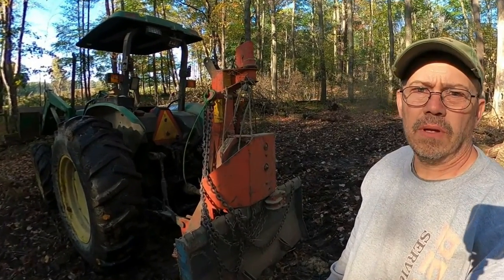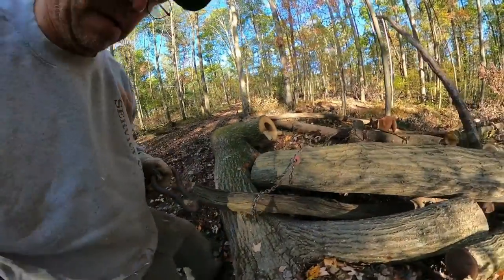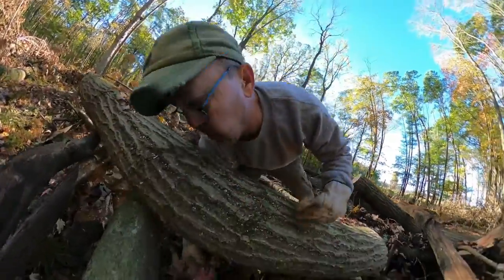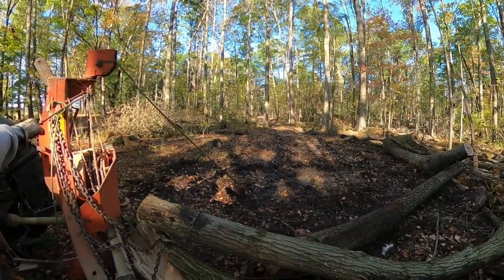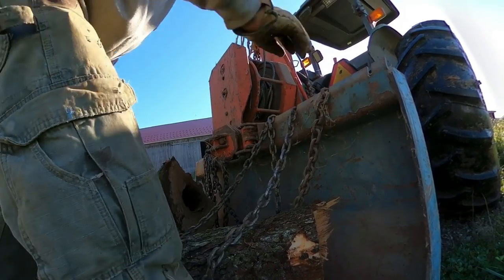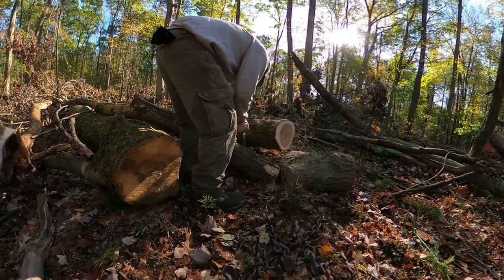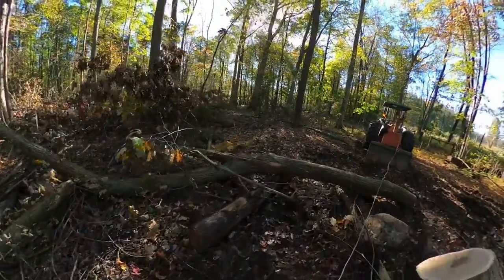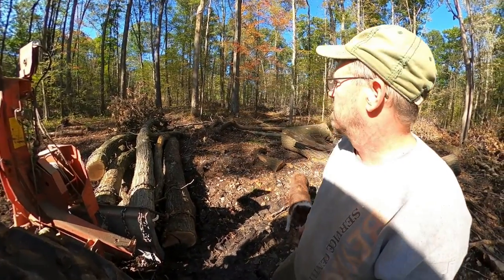Skidding Firewood With Farmi Farm Winch. Little winch lots of Guts!!!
The Farmi Farm Winch is a great tool for the small wood lot owner. Little winch with a lot of guts!!

The only hydrant we use.
Woodford Y34-3 Yard Hydrant Freezeless,3 ft bury depth

GoPro Max is the camera I use to film YouTube videos!!

This drone is easy to fly, takes great pictures, has awesome video, and has no licensing requirements.
DJI Mini 2 Fly More Combo Quadcopter

Grease Monkey Pro Fingerless All Purpose Work Gloves

50 Pack - 4.5"x.040"x7/8" Bench Mark, Quality Thin Cut Off Wheels Metal & Stainless Steel